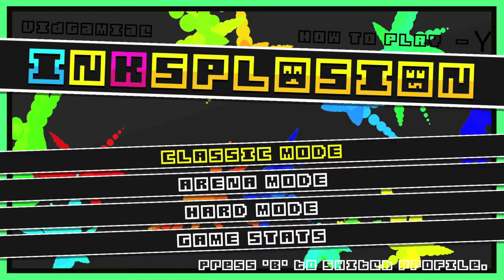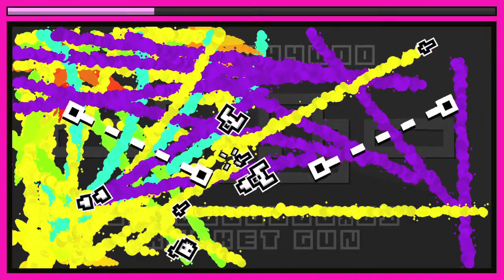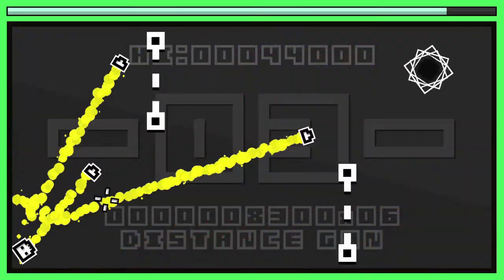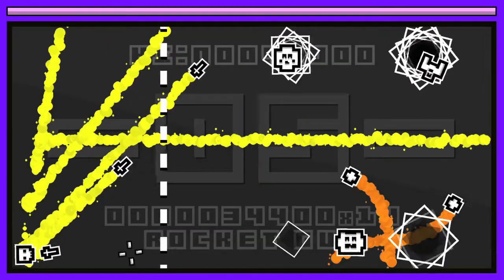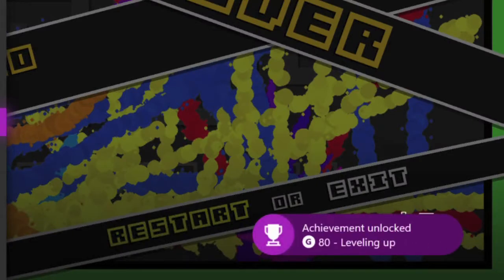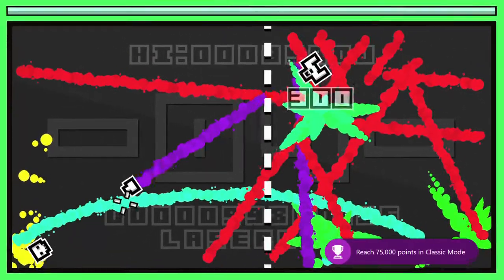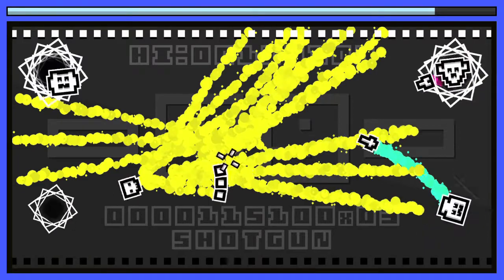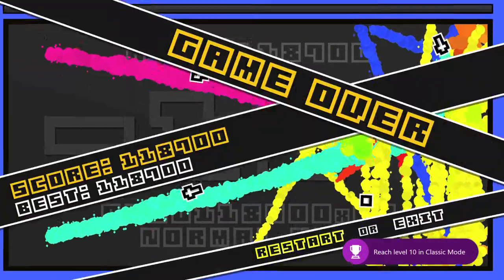InkSplosion - Getting Better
Getting Started - Kill your first enemy.
Little by little - Reach 25,000 points in Classic Mode.
Go get them - Reach 50,000 points in Classic Mode.
Show them who's boss - Reach 75,000 points in Classic Mode.
Unlock the Arena Mode - Reach 100,000 points in Classic Mode.
Leveling up - Reach level 5 in Classic Mode.
Getting better - Reach level 10 in Classic Mode.